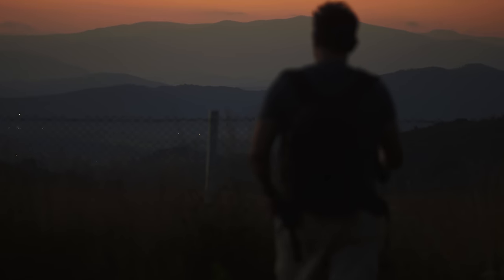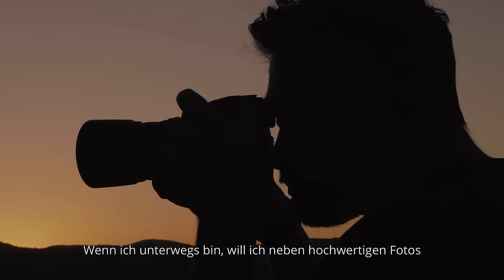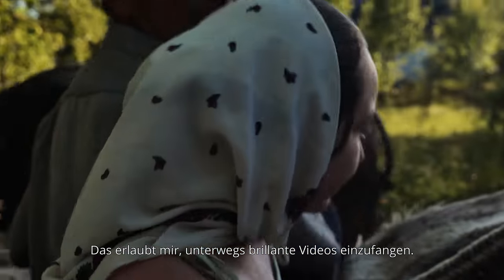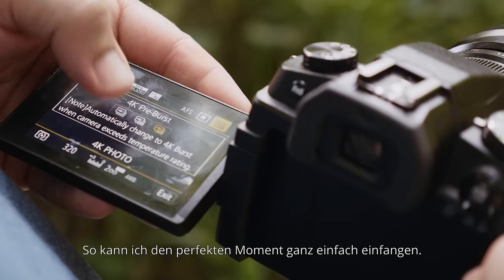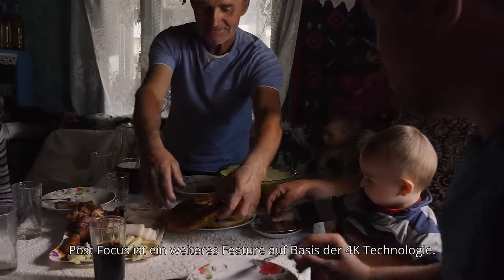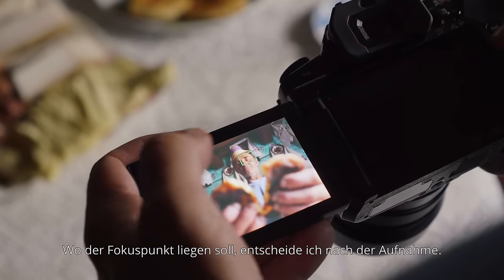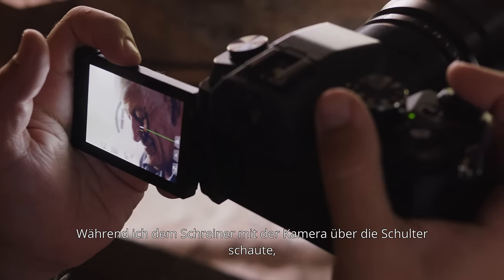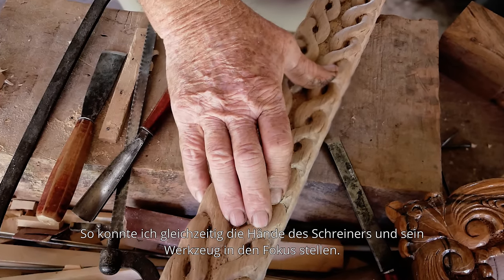Panasonic LUMIX G81 - 4K Tutorial mit Mitchell Kanashkevich | Lumix Ambassador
4K - Ultrascharf filmen, genial fotografieren

Die LUMIX G81 mit 4K Technologie gibt Ihnen alle Freiheiten. Sie drehen faszinierende Videos mit ultrascharfer 4K Auflösung und bereichern Ihre Fotosammlung kinderleicht um magische Momente.
Die Funktion „4K Foto“ holt die spektakulärsten, lustigsten und emotionalsten Augenblicke als 8 Megapixel Einzelbild aus Ihren Videos heraus und gibt Ihnen mit "Post Focus" und "Focus Stacking" noch mehr Möglichkeiten beim fotografieren.